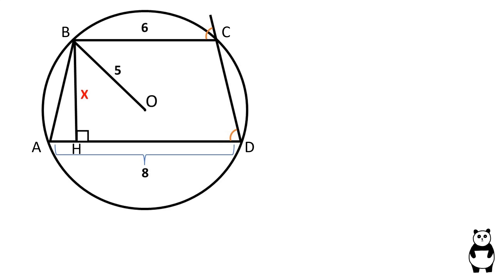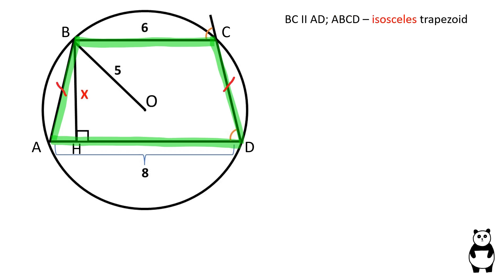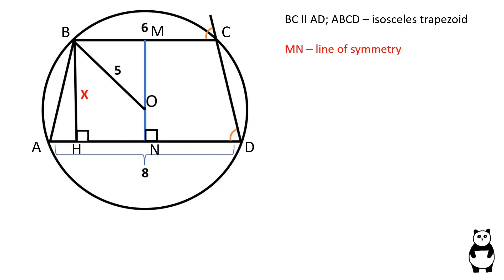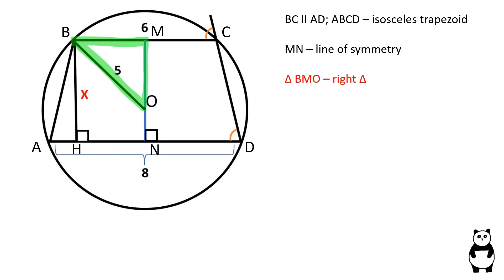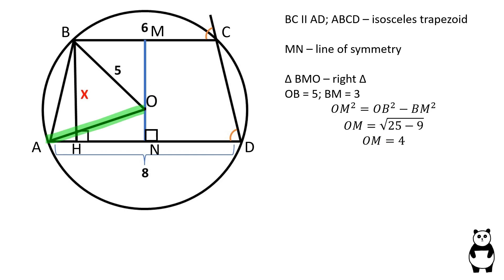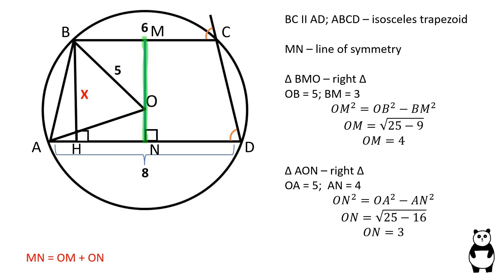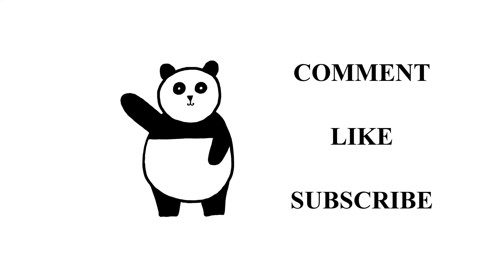Trapezoid Inscribed in a Circle. Geometry video.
Solving this geometry video in 3 easy steps. Step-by-step instruction.